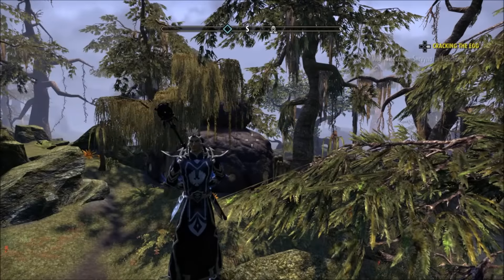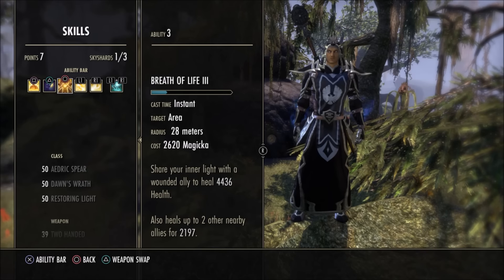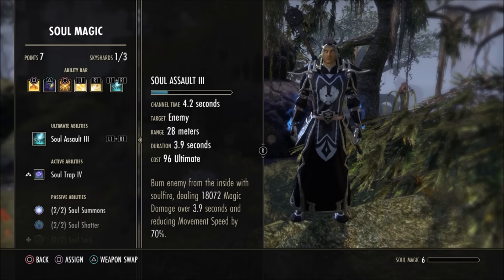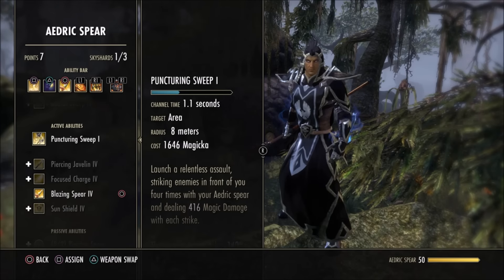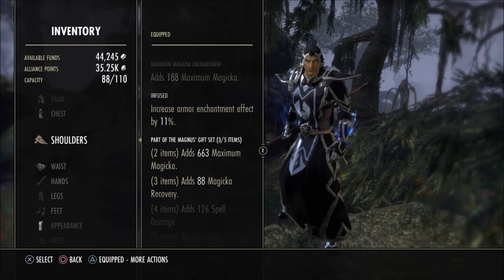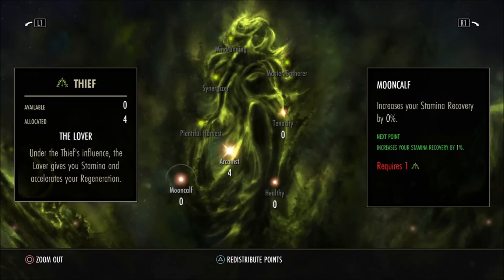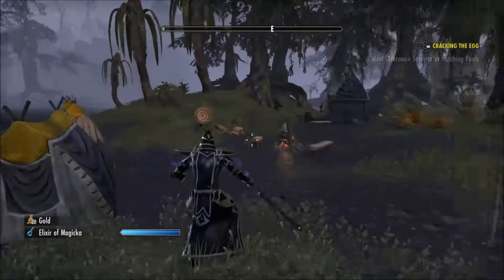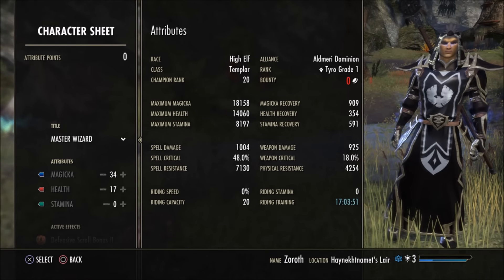Templar Annihilator DPS Build VR 1-14 ESO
Hey Guy! I know i said i would upload this "special video" a couple of days ago, but i thought i would take the extra time to make this video as good as possible for your viewing comfort.  I've Worked really hard on making this build for you guys, so i really hope you enjoy it, and more importantly, use it!